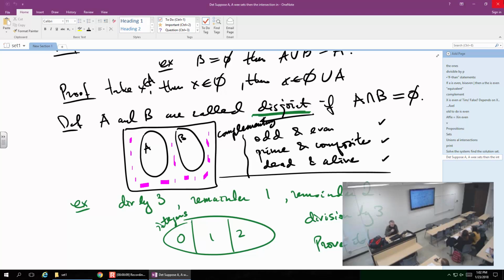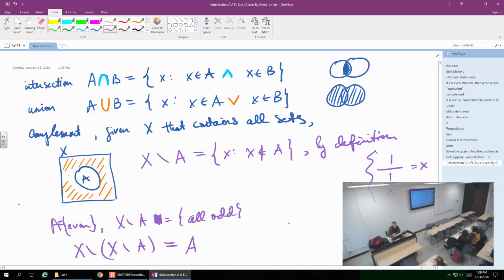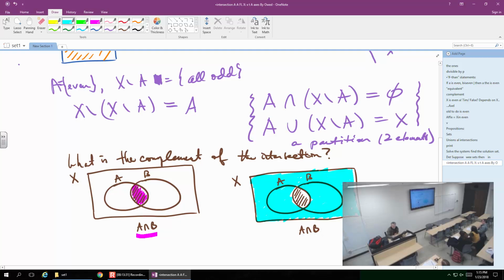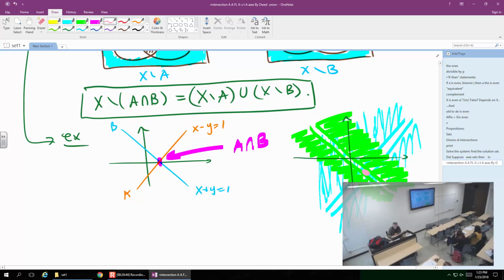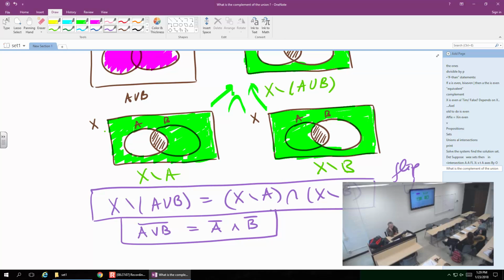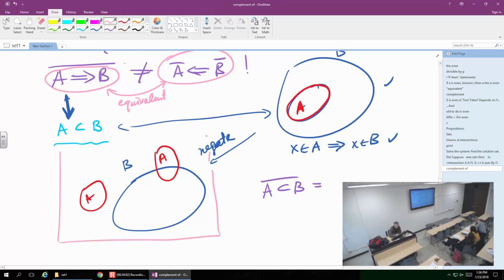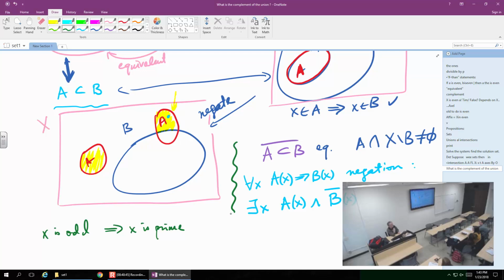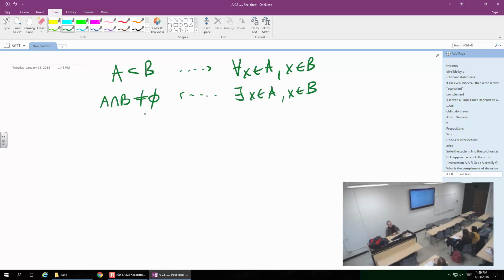The complement vs. the negative -- Proofs